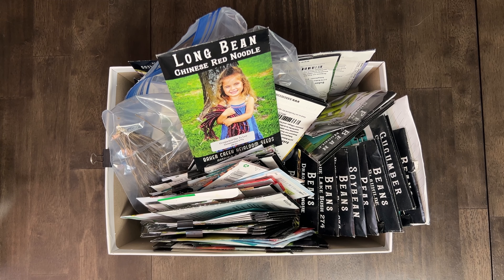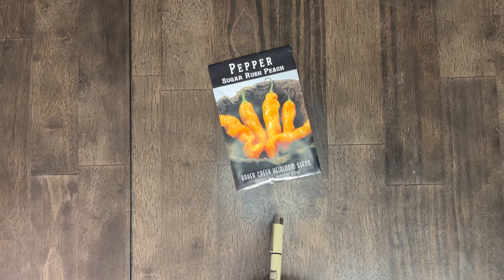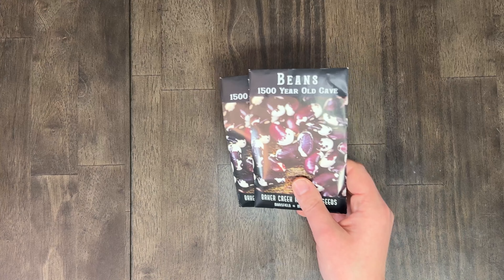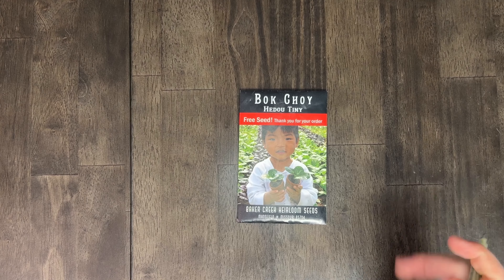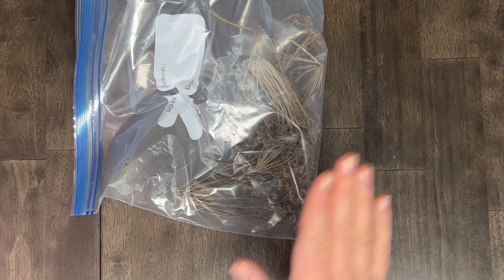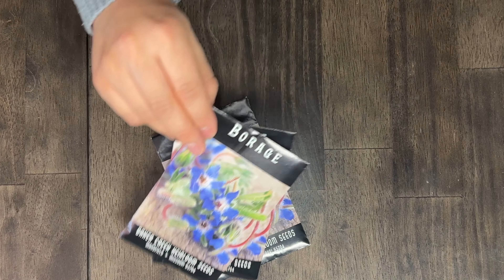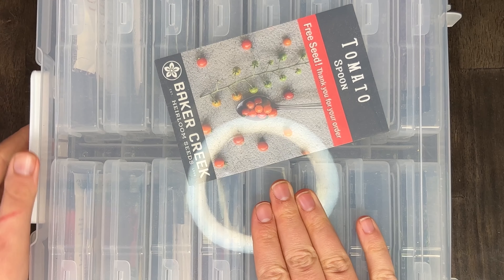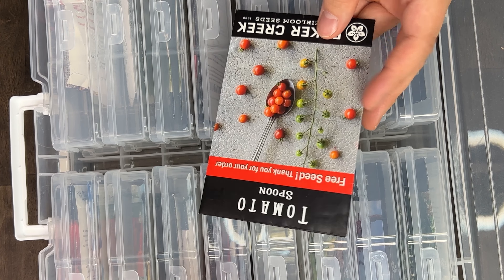These seeds have got to GROW! Planning our FIRST big homestead garden | Our 2023 seed audit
This is one of my favorite annual activities. Every year we go through our seeds and talk about what we loved growing, what didn't work so well, and what we need more of. This year, we're doing our smallest seed restock yet! I'm excited to grow what we already have (which is a lot) and get this garden in the ground.

What are you growing this year?

Photo box for seed storage

~~~ About Us  and Little Acre Homestead~~~

My name is Rowan. I'm a writer, cook & baker, journal enthusiast, and homesteader. I believe in nurturing the natural cycle of the earth through organic homesteading practices. I'm sharing this journey with you through Little Acre Homestead, the mini-farm I've built with my partner, our sons, and our five cats.

When I'm not gardening and canning, I'm writing. My fantasy novel, Call to Fire, is in progress. Readers are already raving.

Thank you so much for stopping by Little Acre Homestead!